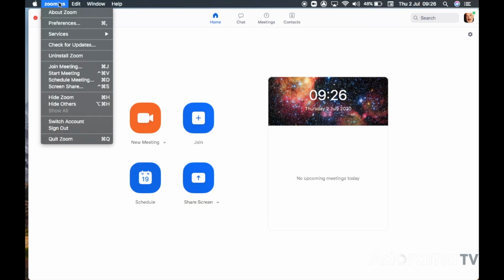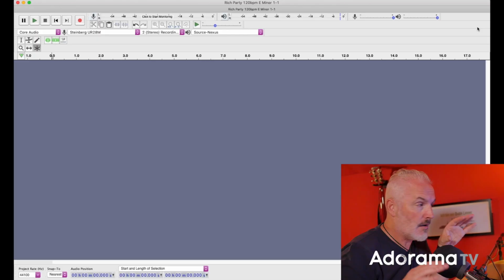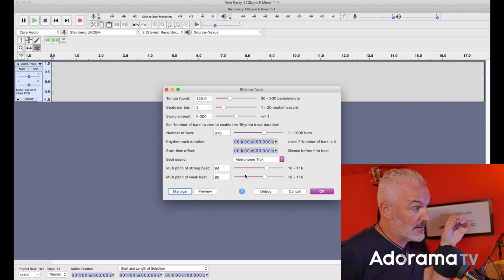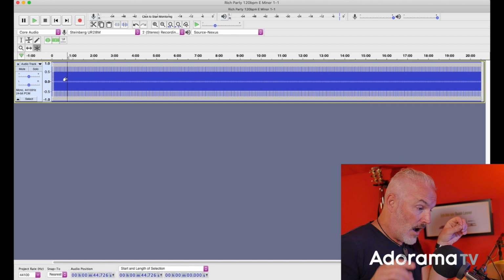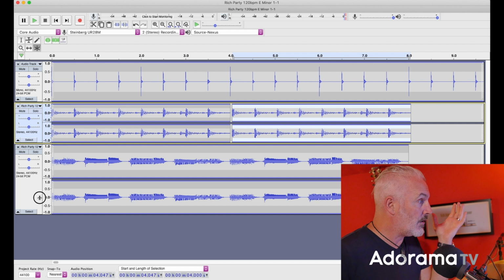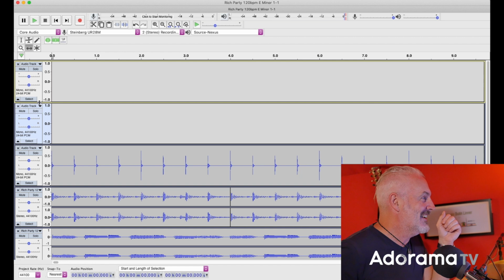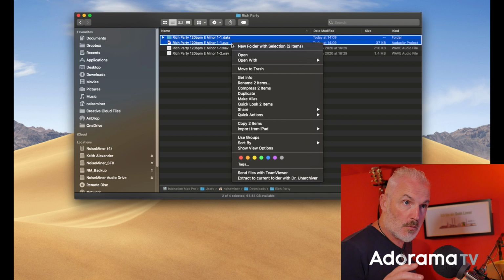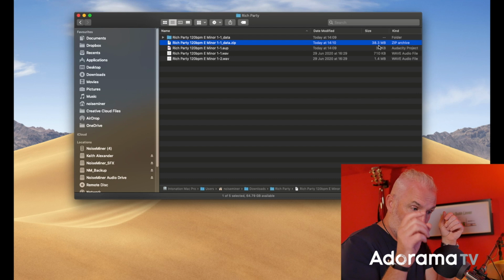Music Collaboration Remotely: Perfecting Audio with Keith Alexander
In this video, Keith will show you a simple method of writing or producing music remotely. If you need to be creative with your music and want others or your bandmates to be working on the same project and you cannot be in the same room, then this is the method for you. We will be using Audacity to create a session that anyone can add to and work on the project at the same time.

✘ PRODUCTS USED:

AKG Acoustics K 271 MK II Professional Studio Headphones-

Sennheiser MZP 40 Close-talking Protection Pop Shield with Gooseneck Stand-

AKG Acoustics K 702 Open-Back Dynamic Headphone for Monitoring, Mastering, and Mixing-

Behringer U-PHORIA UMC404HD USB 2.0 Audio/MIDI Interface - With Mic & Headphone

Hosa Technology Hosa 5' MIDI to MIDI (STD) Cable

AKG Acoustics K-701 Premium Reference Class Open-back Dynamic Headphones